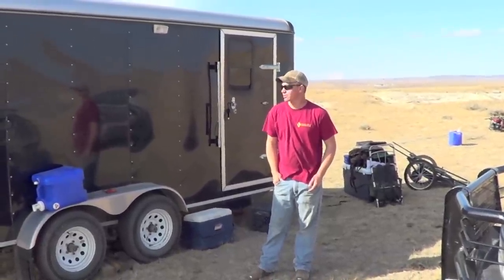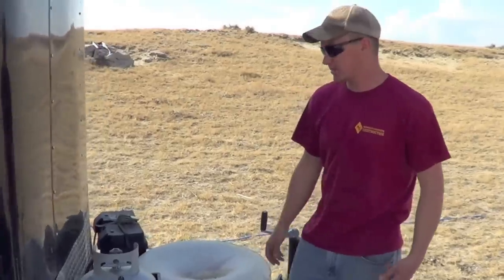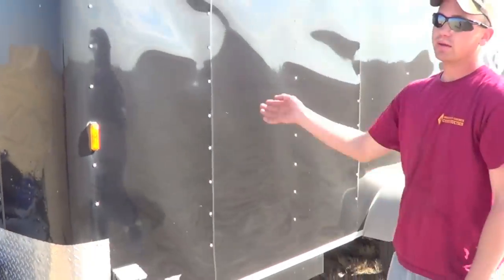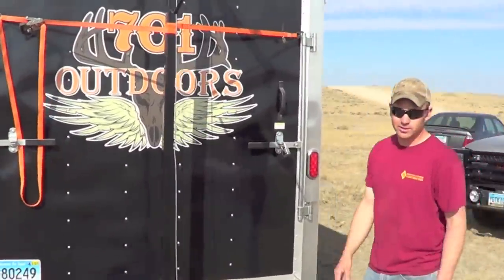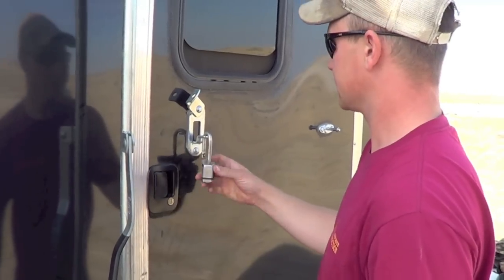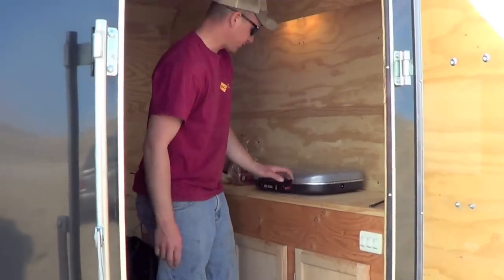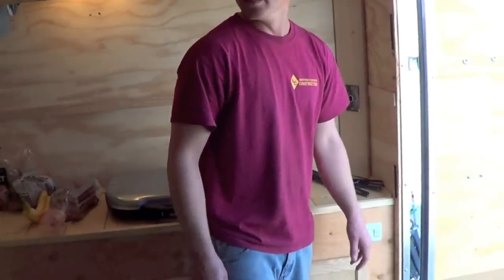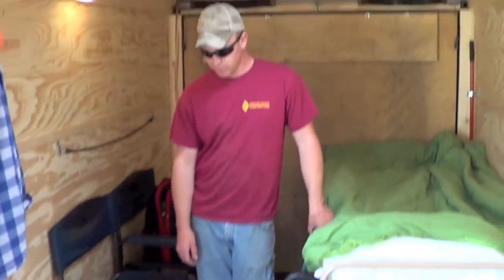Perfect Hunting Trailer - 701 Outdoors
While on our antelope hunting trip in WY we decide to film a quick tour of our trailer that we have done work to in order to work as a hauler and a camper. It has been perfect for hunting. Ask questions on any of the details.